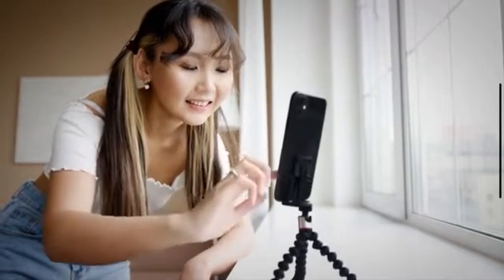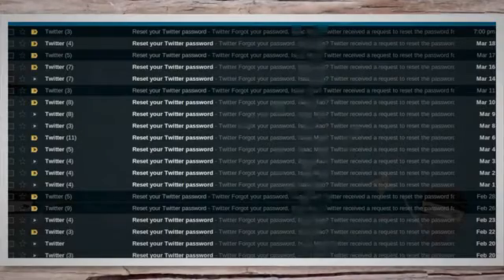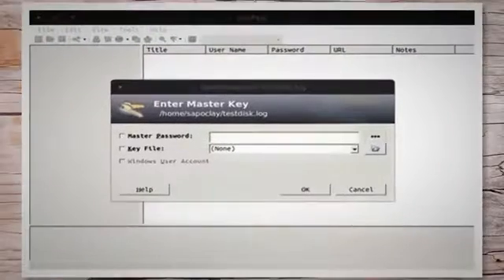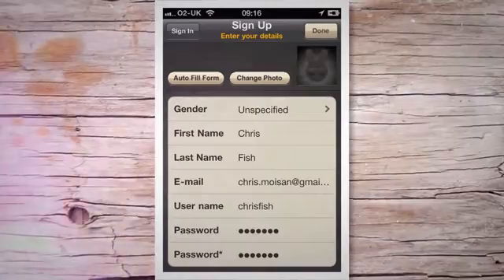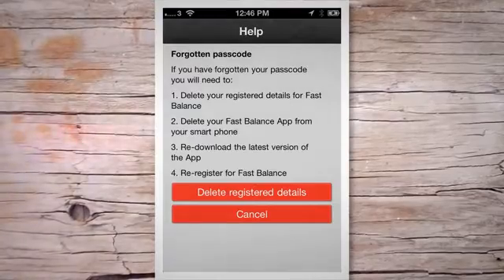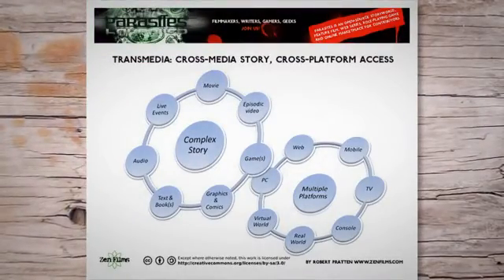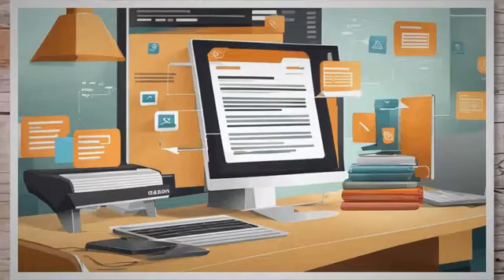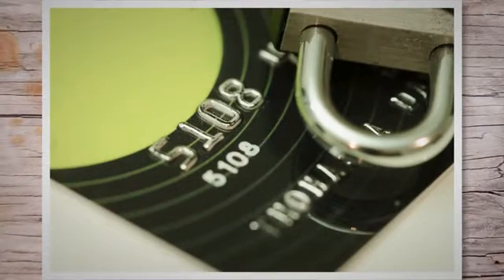Retrieving Your Amazon Password Without Reset